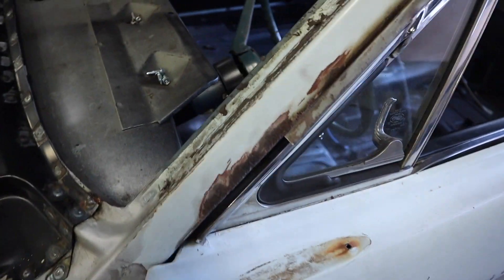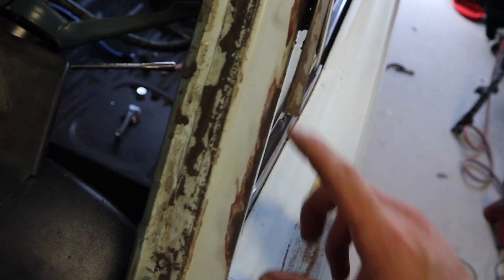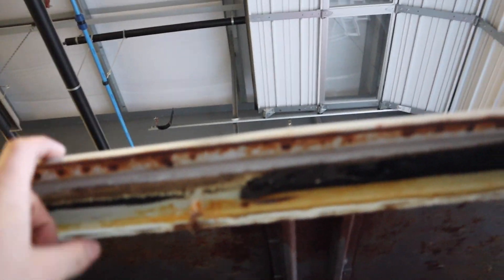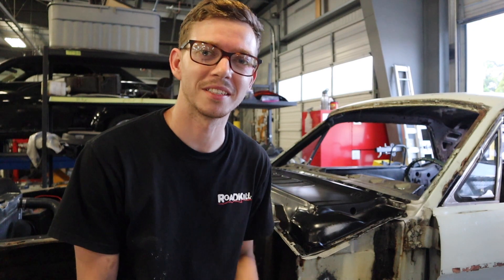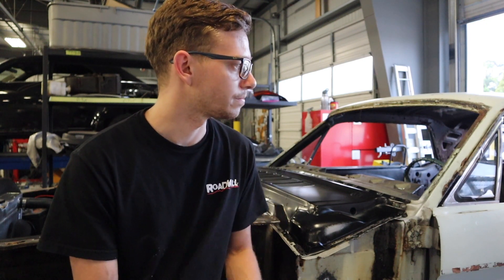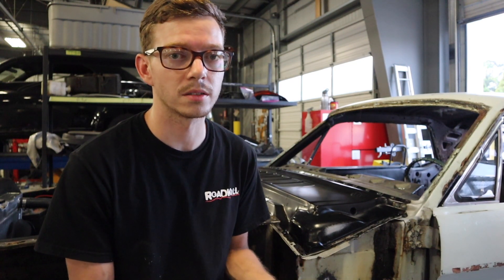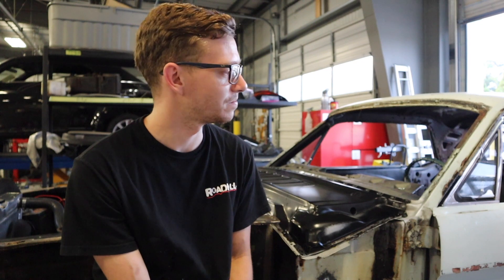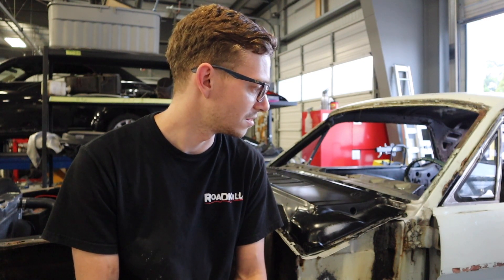Channel update JUNE 18th 2019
A quick channel update!

Check out my instagram for more updates and photos as I work on the car!

The music in this video is by DJ Quads
Check him out at these links!